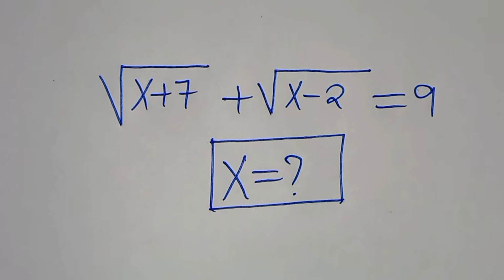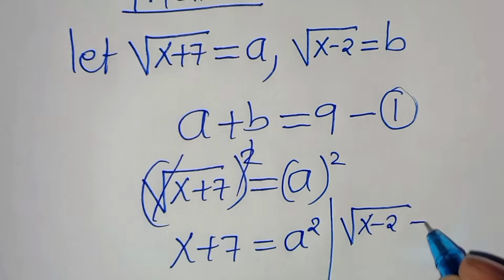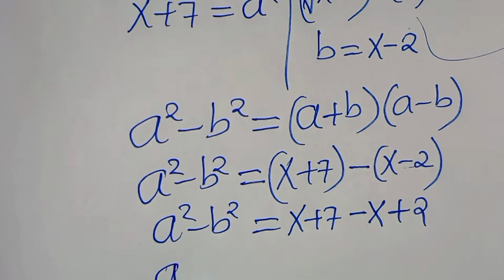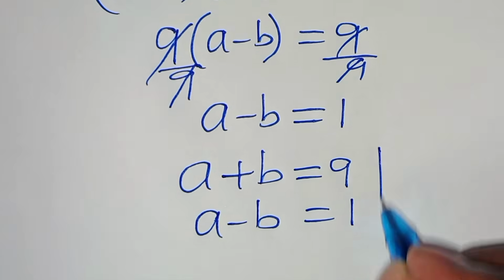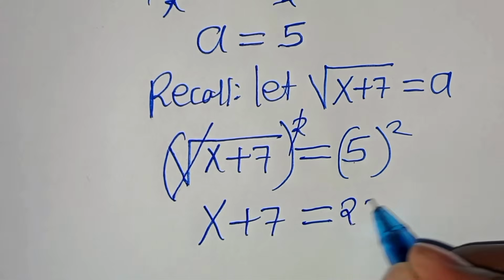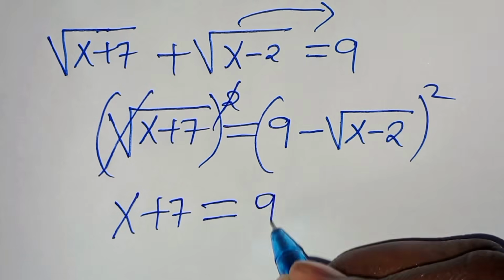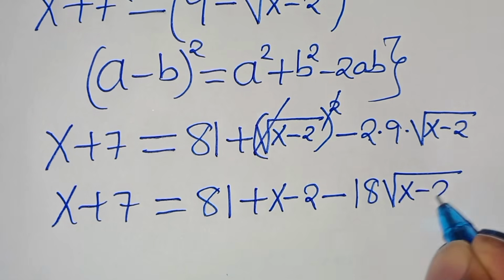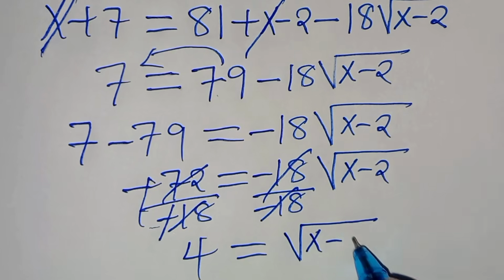Germany | Can you solve this? | Math Olympiad